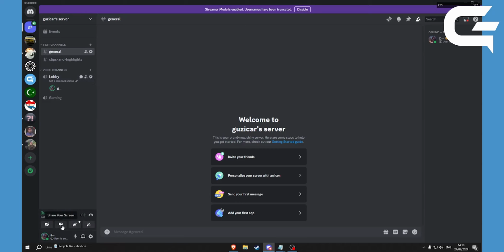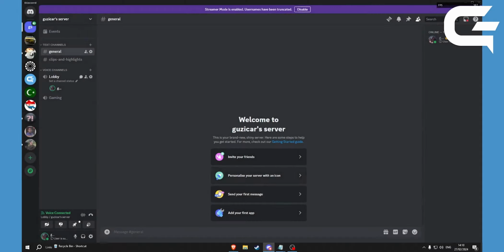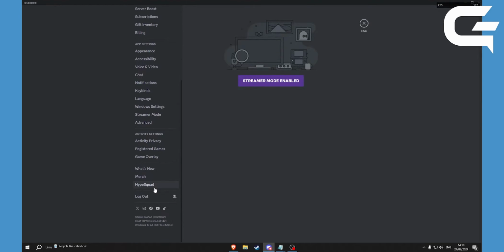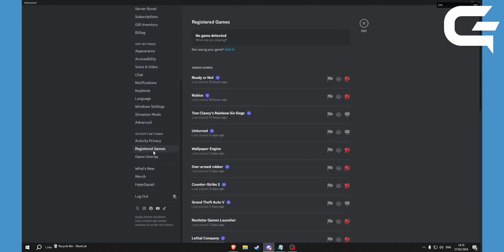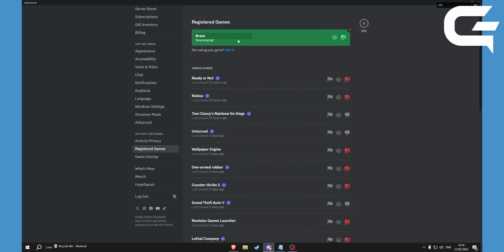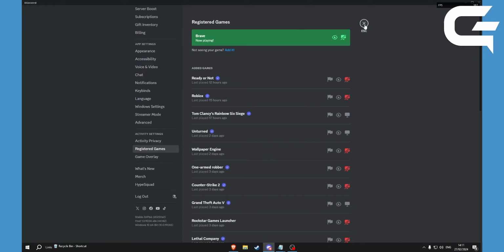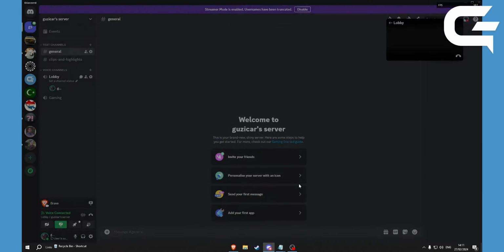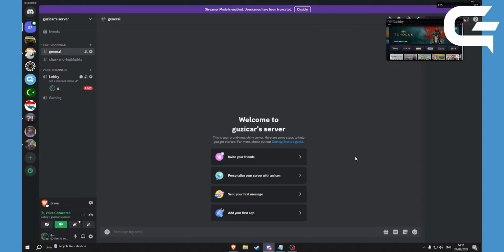Can Disney Plus Be Streamed on Discord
In this video, we will show you Can Disney Plus Be Streamed on Discord